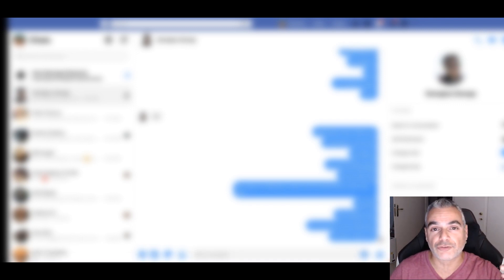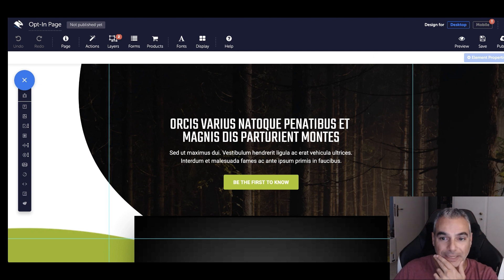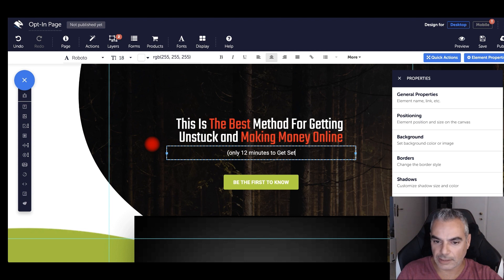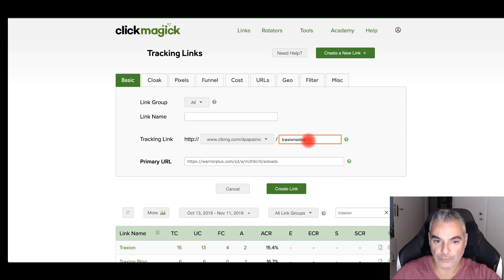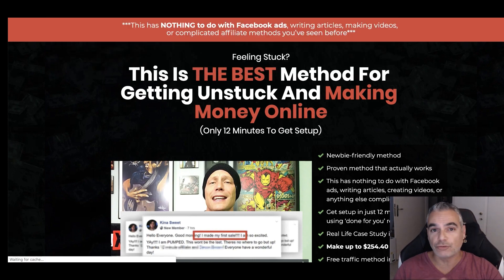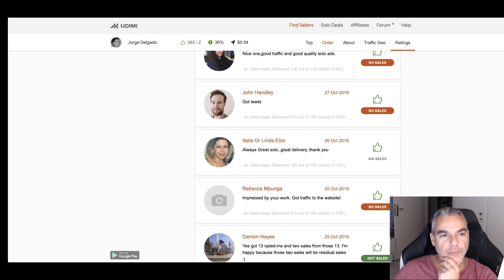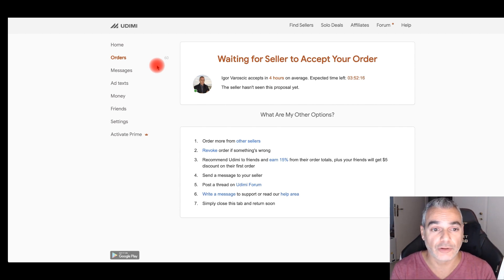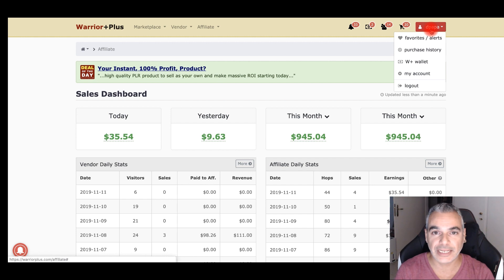How to Build An Email List FAST For Affiliate Marketing 2019 | Free Training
Resources used

2. Must be uploading good quality content frequently to your YouTube Channel and really trying hard to make it

Internet Marketing
Affiliate Marketing
Entrepreneur
Online Marketing
Blogging
Dropshipping